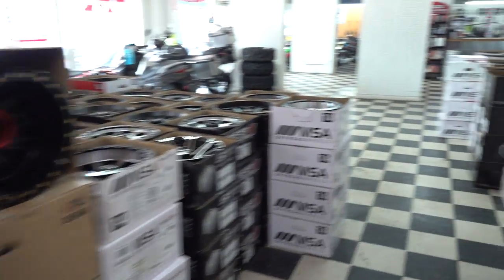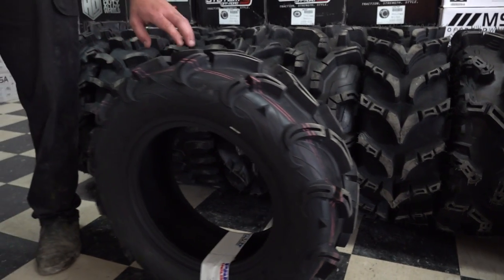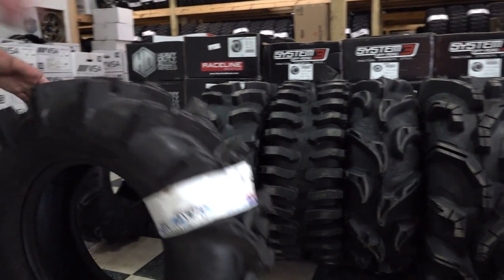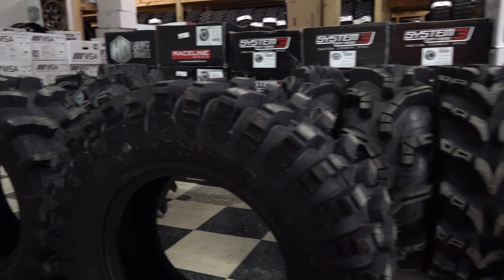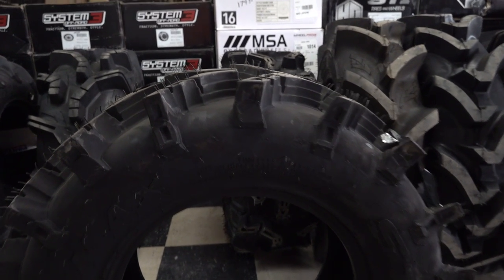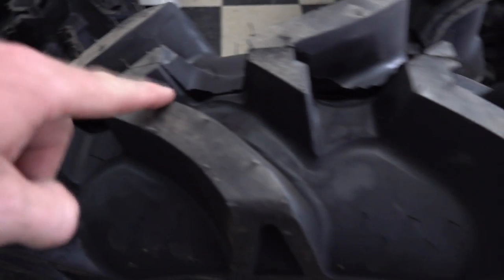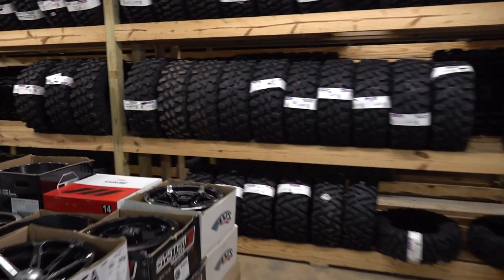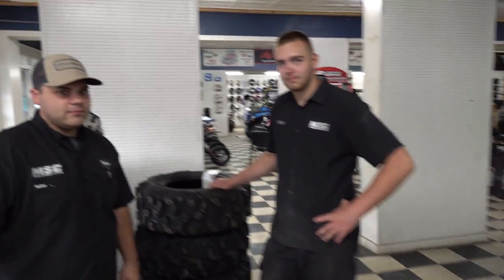The BEST Mud Tires for ATVs & SxS 2021 Comparison Weight & Design | ITP System 3 STI Maxxis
Some of the top Mud Tires for 2021 for your CFMOTO, Can-am, Polaris, Honda, and more. Here is a detailed look at some of the Best Tire options for 2021 in the Mud Tire category. We will take a look at their design and weight differences. We have the Maxxis Zilla, ITP Cryptid, System 3 XM310, System 3 XT400, ITP Mega Mayhem, AMS Mud Evil, STI Outback Max, and Moose Aggro Tires. If you want any of these tires you can get them financed through MSC (Main Street Cycle)
What is your favorite ATV Tire?
What is your Favorite SxS Tire?
What are you running on your CFORCE , ZFORCE or UFORCE?
T-Shirts and hoodies! Also something for the Ladies... So click here to check out the store

God Bless!!!